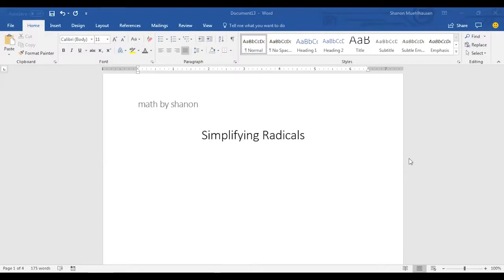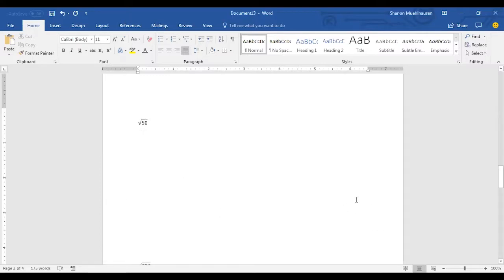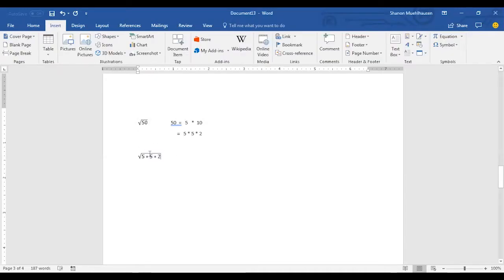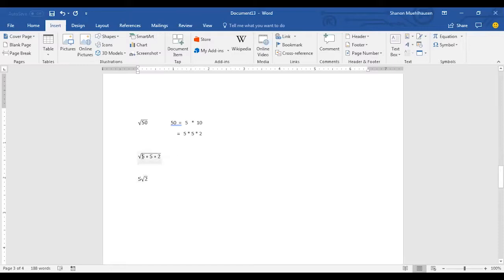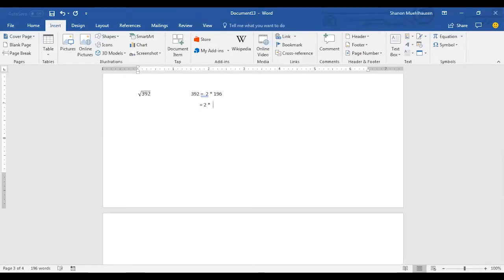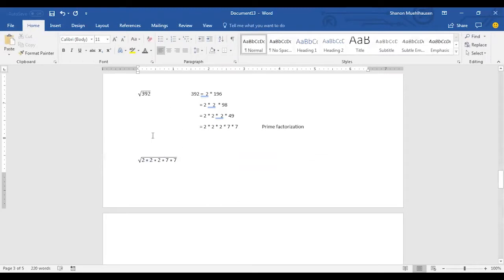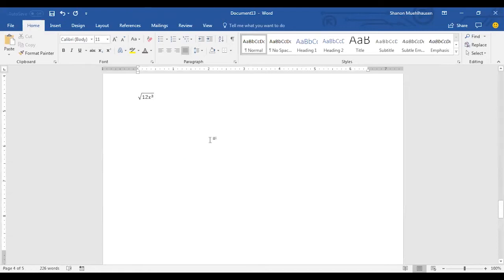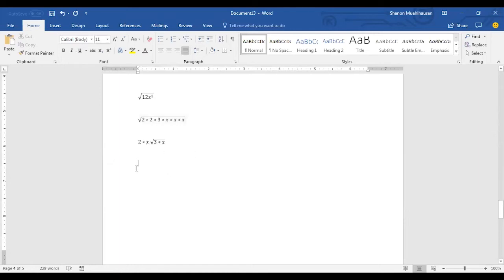Simplifying Radicals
This is a simple introduction that will have you simplifying radicals in no time.